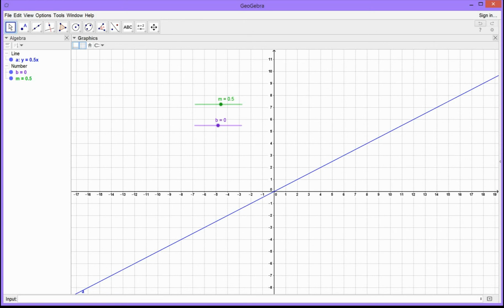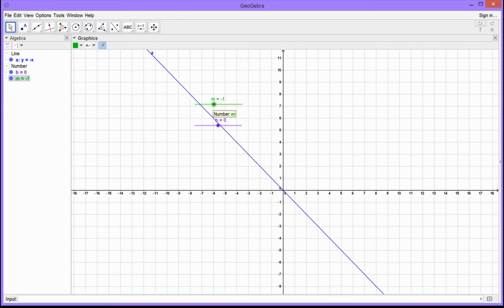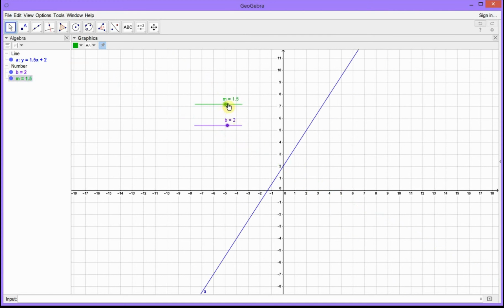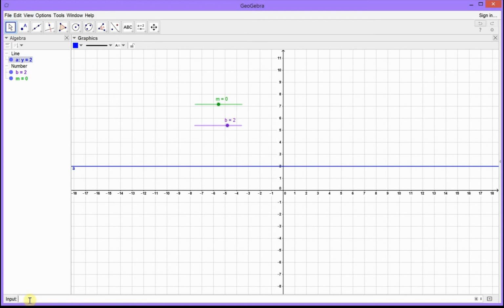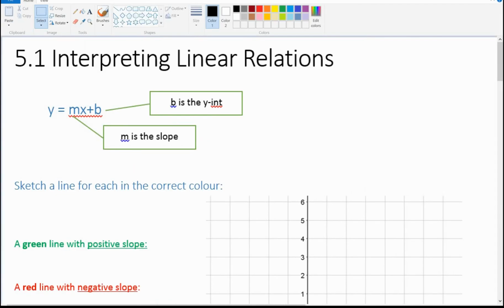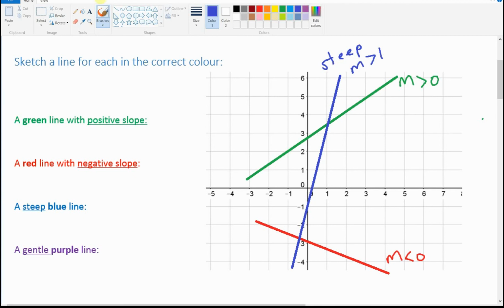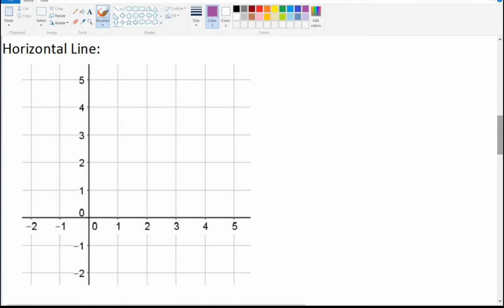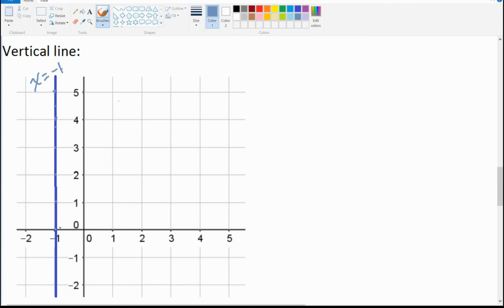Slope of Horizontal and Vertical Lines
Exploring how the values of the slope effect the line, and the equations of horizontal and vertical lines.